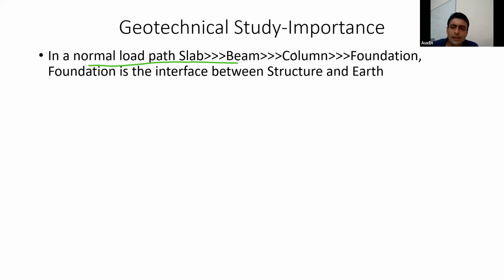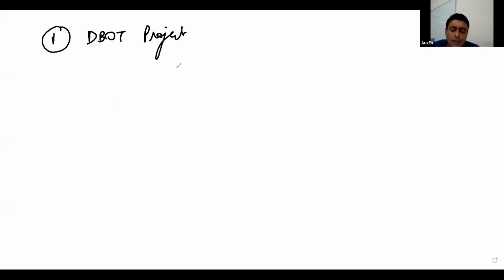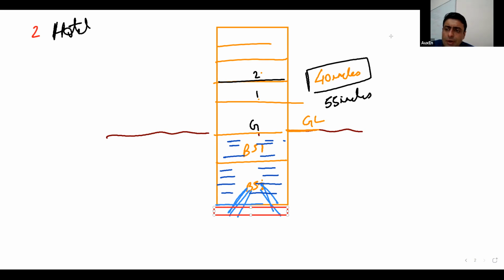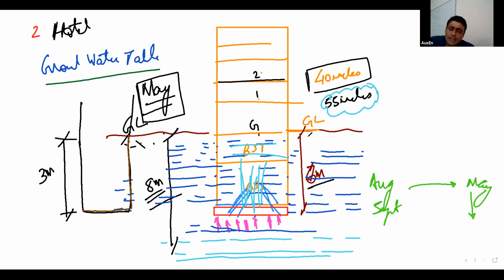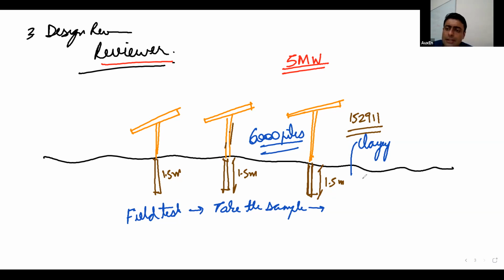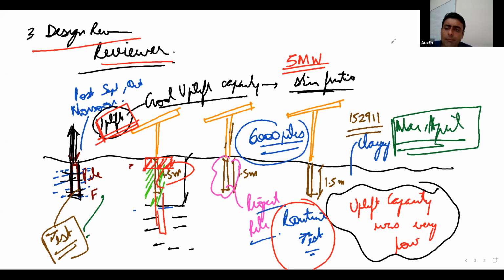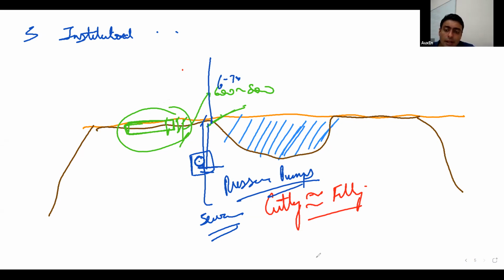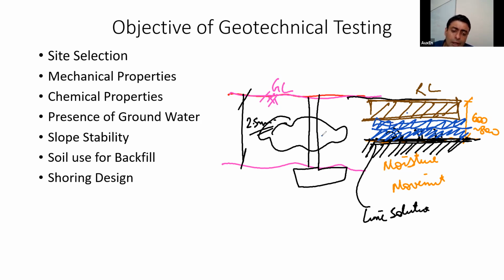Master Foundation Design & Detailing | SAFE Software & Manual Calcs | IS Codes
Stop fearing complex geotechnical reports and start designing robust, code-compliant foundation systems with confidence! This comprehensive course is your ultimate guide to mastering the design and detailing of every major foundation type, using the powerful CSI SAFE software and fundamental manual calculations.

We bridge the gap between geotechnical data and structural design. You'll learn to interpret soil reports, understand foundation behavior, and create safe, efficient, and economical designs for any structure.

🚀 What You'll Learn in This Course:

Geotechnical Mastery: How to correctly interpret a Geotechnical Report and apply critical soil parameters in your design.

Foundation Behavior: Deep understanding of how Isolated, Combined, Pile, Raft, and Raft-Pile foundations transfer loads to the ground.

Practical Design & Detailing: Step-by-step design and detailing of:

Isolated & Eccentric Footings

Combined Foundations

Pile Foundations & Pile Caps

Raft (Mat) Foundations

Raft-Pile (Piled Raft) Foundations

Slabs on Grade

Seismic Considerations: Incorporating earthquake forces as per code requirements.

Code Compliance: Practical application of key Indian Standard Codes: IS 456, IS 1893 (Seismic), IS 2911 (Piles), IS 6403 (Bearing Capacity), SP 34 (Detailing), SP 24, and more.

🛠️ Your Toolkit for Success:

This course provides a dual-skill approach:

CSI SAFE: For advanced, efficient, and accurate analysis and design of slab systems and foundations.

Manual Calculations: To build an unshakable fundamental understanding of the principles behind the software output.

Structural Engineers & Designers

Geotechnical Engineers

Civil Engineering Students & Graduates

Site Engineers & Project Managers

BIM Modelers & Detailers

We're ready to launch the complete series! Your interest will help us bring this course to you faster!